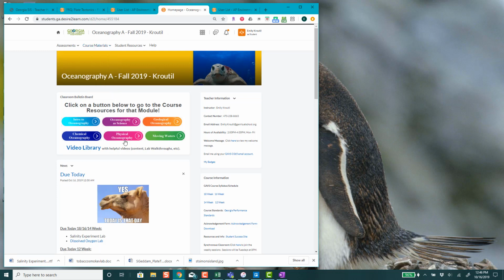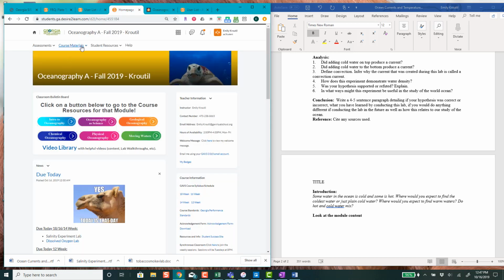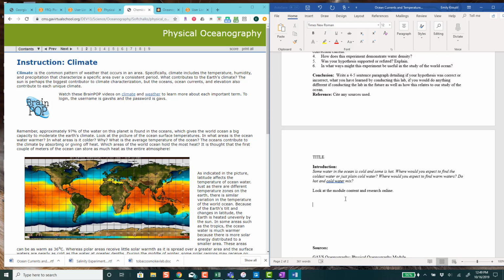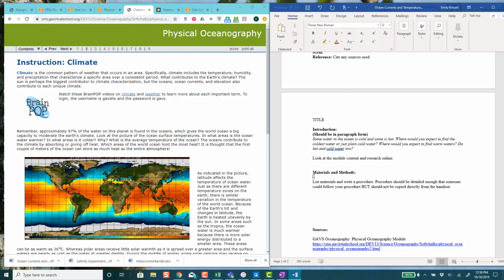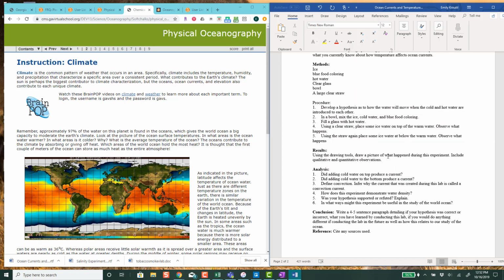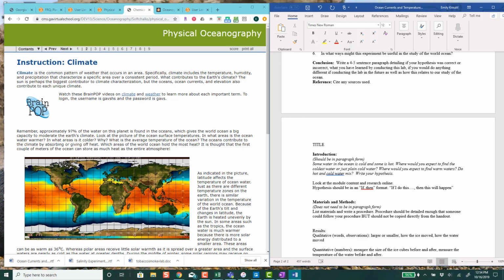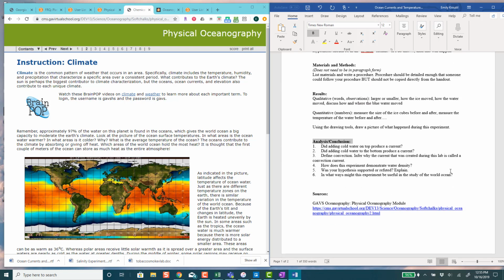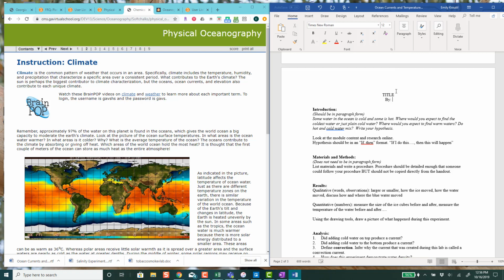Ocean Currents and Temperature Lab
This video walks you through the ocean currents and temperature lab.